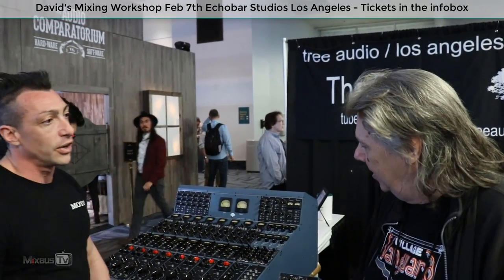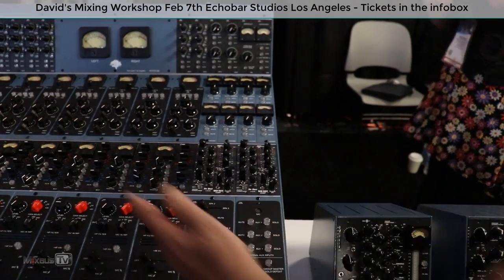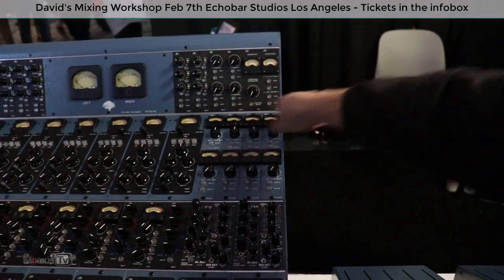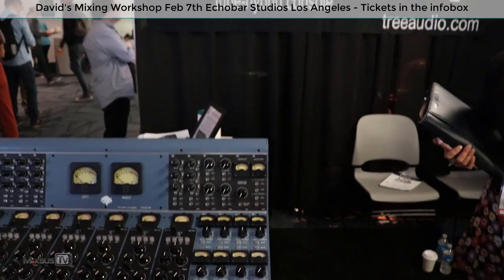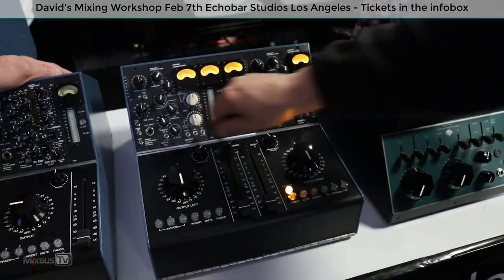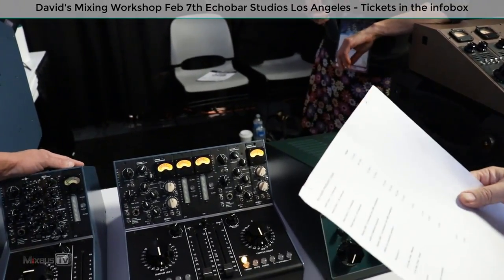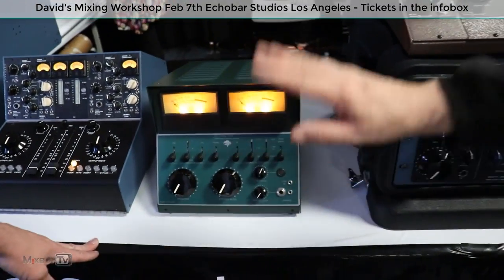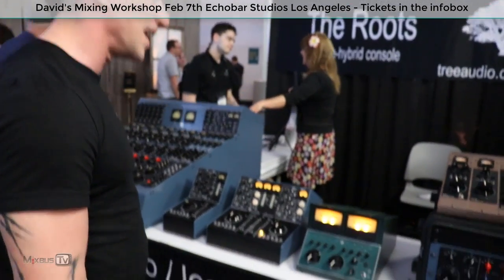TREE AUDIO TUBE GEAR NAMM 2019 New all tube console and new 5000 Series Modules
In this video Ian from Tree Audio gives David a run down of the new TREE Audio gear, console, monitor controllers and new 500 series modules